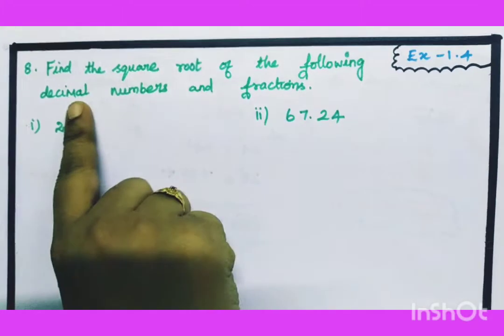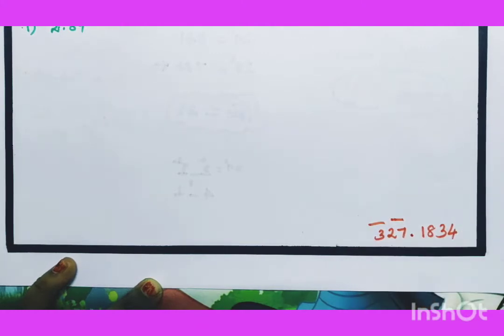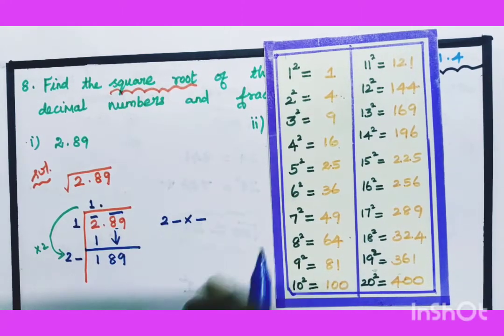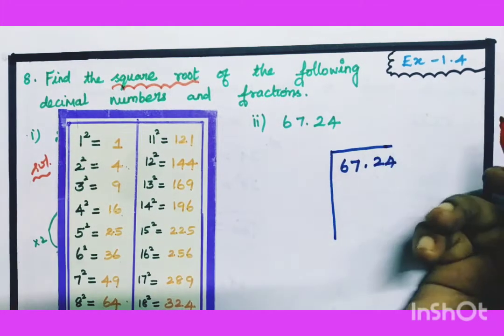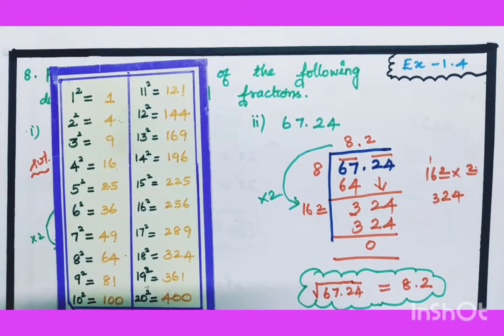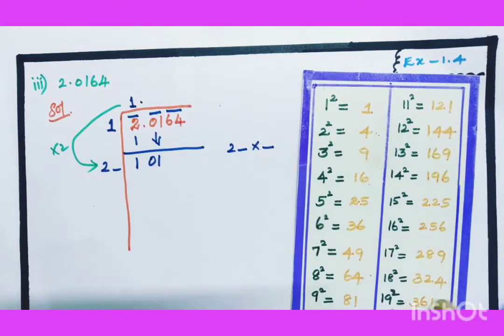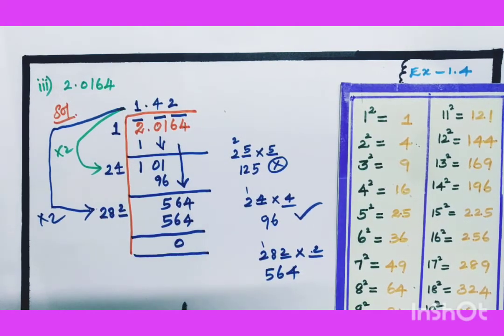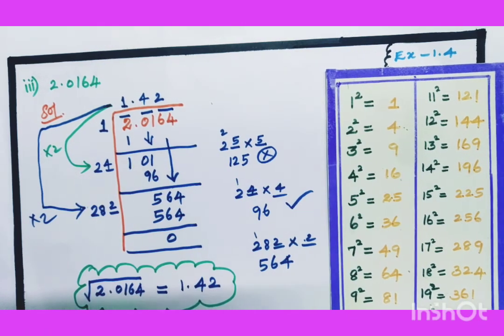Square root of decimal numbers🖊